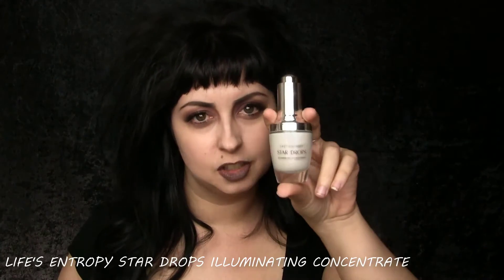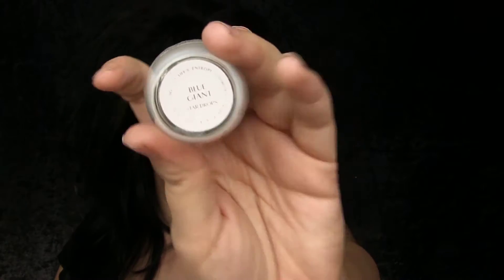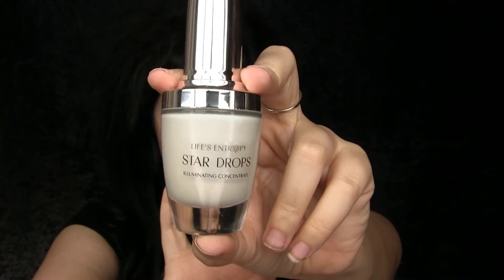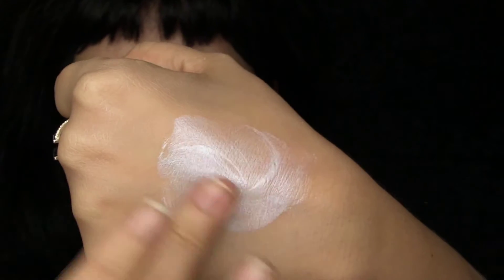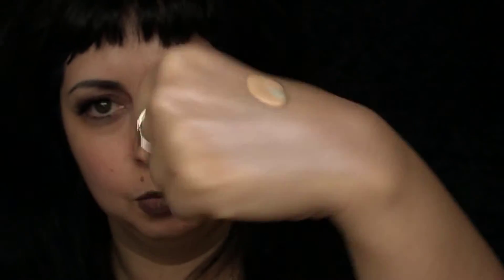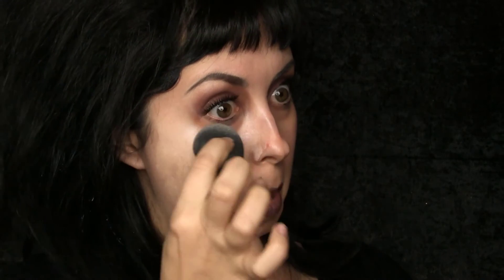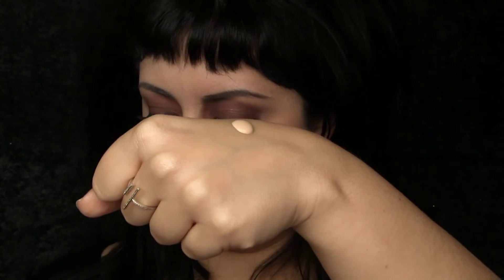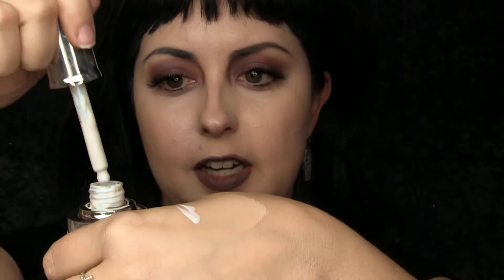Life's Entropy Star Drops Illuminator | Review + Demo!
Do you like the Milk Makeup Holographic Stick?! THIS STUFF REMINDS ME OF THAT! WELL, the stick is ALWAYS sold out but I am SO GLAD I found this stuff!! It is beautiful! Watch the video all the way through for a surprise!

Please check out Life's Entropy website!! Their shipping is so fast and their products are so great!

►PRODUCTS WORN:
FOUNDATION: Giorgio Armani Luminous Silk Foundation in #02
EYESHADOW: NYX Liquid Suede Lipstick in "Brooklyn Thorn" (blended with fingers) I KNOW IT'S NOT BLENDED WELL HAHA
LIPS: NYX Liquid Suede Lipstick in "Brooklyn Thorn"
BROWS:  Benefit ka-Brow! in #6

►FIND ME:
Goth Amino: goregothsam

►FTC - The included audio track was engineered, composed and produced by Josh Slavin. I, Samantha P., am the executive producer.